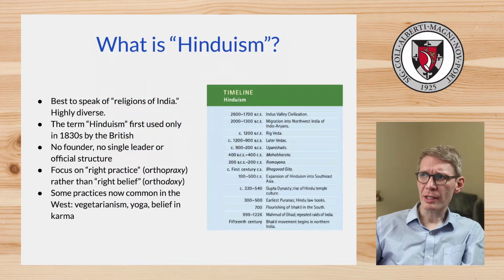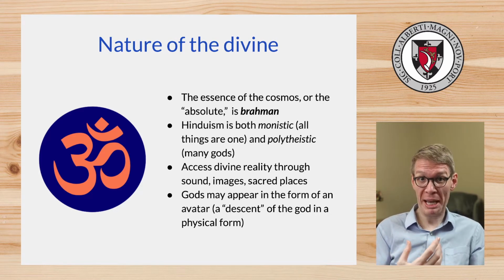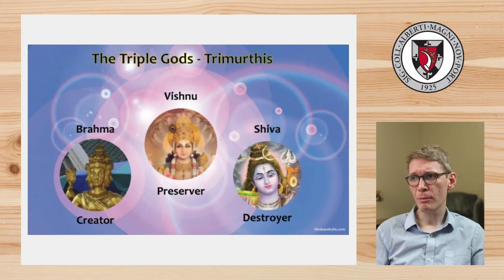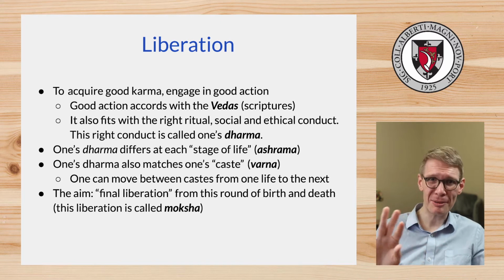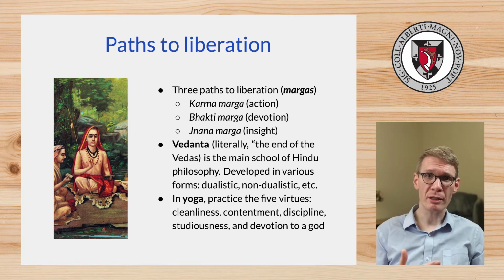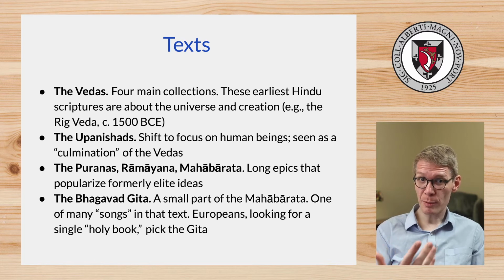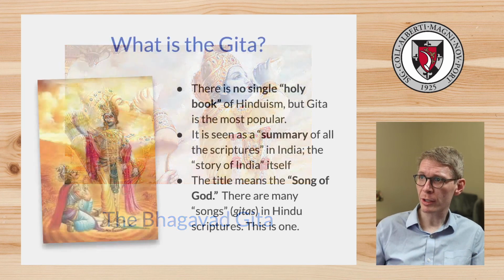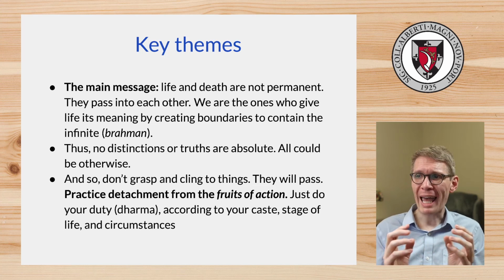Introduction to Hinduism